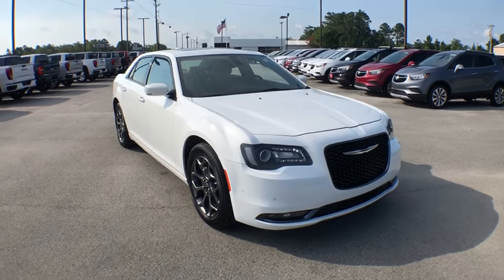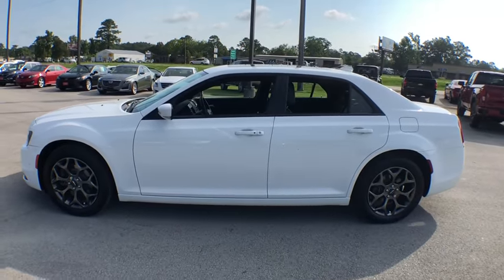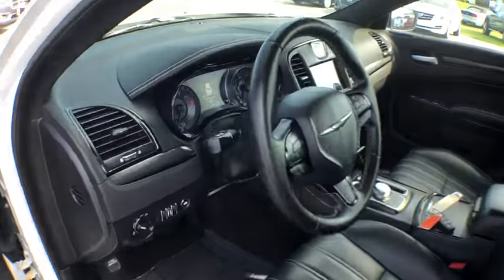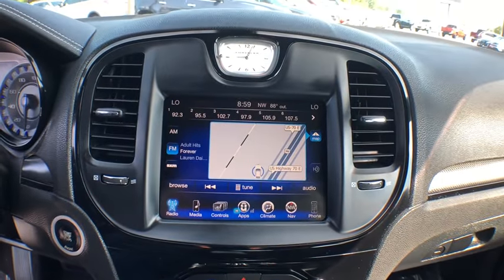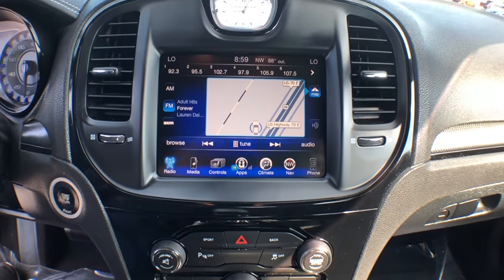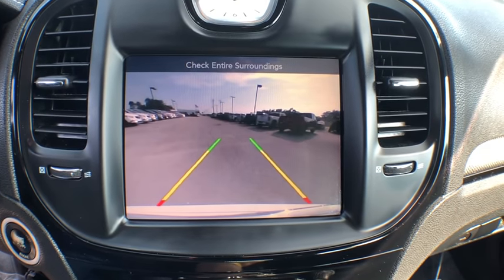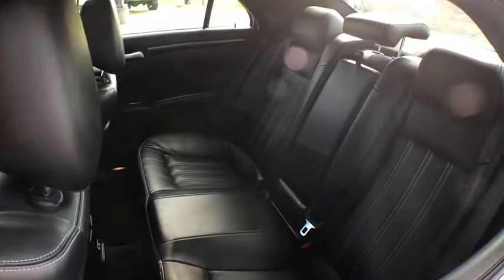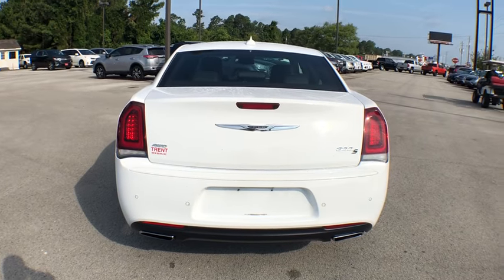2016 Chrysler 300 Jacksonville, Greenville, New Port, Morehead City, Wilmington, NC P9336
Bright White Clearcoat Used 2016 Chrysler 300 available in New Bern, North Carolina at Trent Cadillac Buick GMC. Servicing the Jacksonville, Greenville, New Port, Morehead City, Wilmington, NC area.

Drivers only for this stunning and powerful 2016 Chrysler 300 300S. Enjoy silky smooth shifting from the Automatic transmission paired with this impressive Regular Unleaded V-6 3.6 L/220 engine. Delivering a breathtaking amount of torque, this vehicle deserves a passionate owner! It is stocked with these options: TRANSMISSION: 8-SPEED AUTOMATIC 845RE (STD), RADIO: UCONNECT 8.4 NAV -inc: HD Radio, 1 Year Trial (Registration Required), 5-Year SiriusXM Travel Link Service, GPS Navigation, 5-Year SiriusXM Traffic Service, SiriusXM Travel Link, SiriusXM Traffic, QUICK ORDER PACKAGE 22G -inc: Engine: 3.6L V6 24V VVT, Transmission: 8-Speed Automatic 845RE, ENGINE: 3.6L V6 24V VVT (STD), DUAL-PANE PANORAMIC SUNROOF, BRIGHT WHITE CLEARCOAT, BLACK, LEATHER TRIMMED SPORT BUCKET SEATS, 300S PREMIUM GROUP -inc: Auto Dim Exterior Driver Mirror, Radio: Uconnect 8.4 NAV, HD Radio, 1 Year Trial (Registration Required), 5-Year SiriusXM Travel Link Service, GPS Navigation, 5-Year SiriusXM Traffic Service, SiriusXM Travel Link, SiriusXM Traffic, Dual-Pane Panoramic Sunroof, Window Grid Antenna, and Wheels: 19 x 7.5 Aluminum HyperBlack. Pick up your friends and hit the road in this fabulous and fun-loving Chrysler 300. Test drive this must-see, must-drive, must-own beauty and get a hassle-free deal today at Trent Cadillac Buick GMC, 1707 Highway 70 East, New Bern, NC 28560.